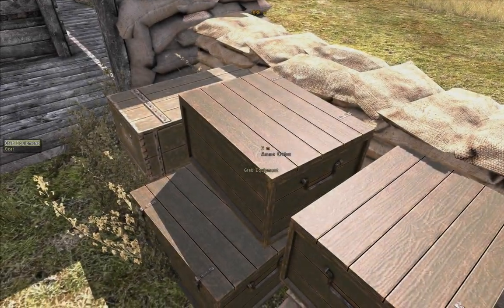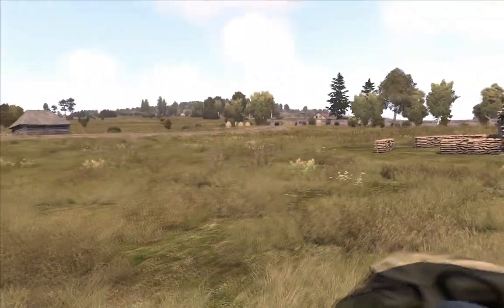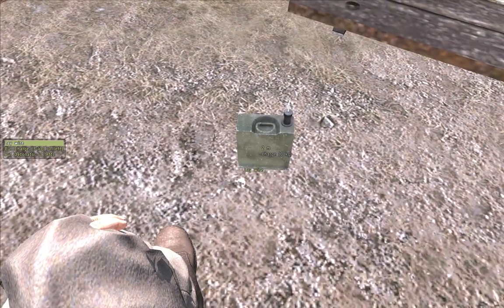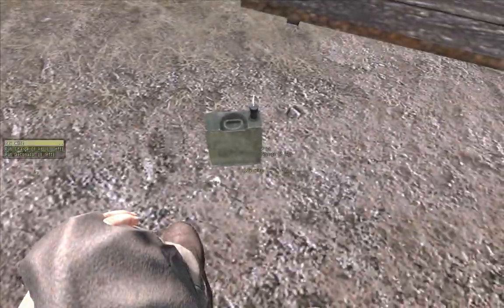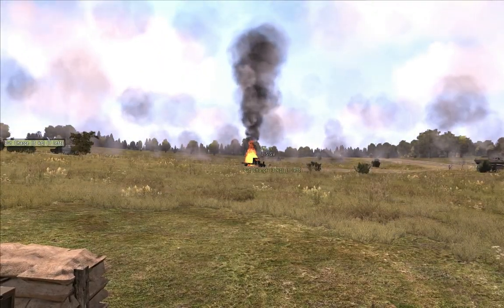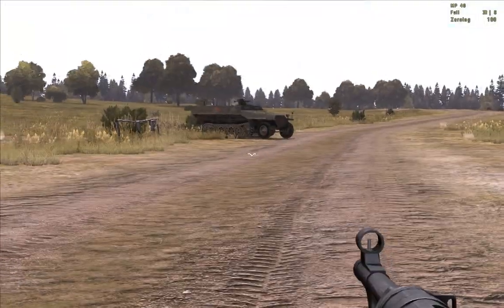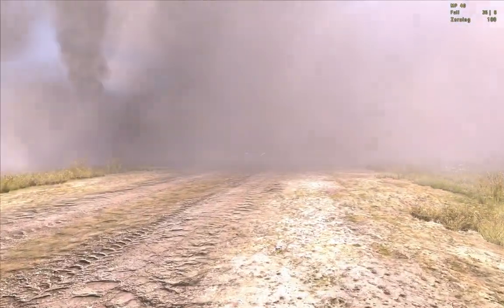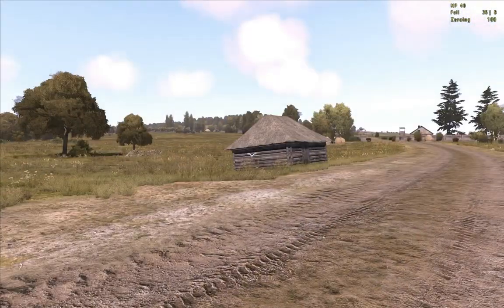Iron Front: Liberation 1944 - Sapper Explosives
Here's a small tutorial on how to get explosives to work in Iron front, basically the modules and the equipment needed to use the Satchel Charge.

Satchel Charge
Detonator
Wire

Modules
Functions
Using mines & tripwires